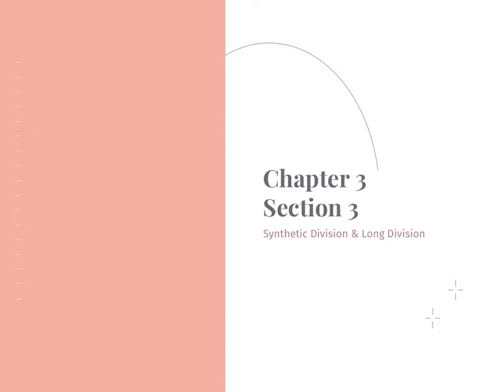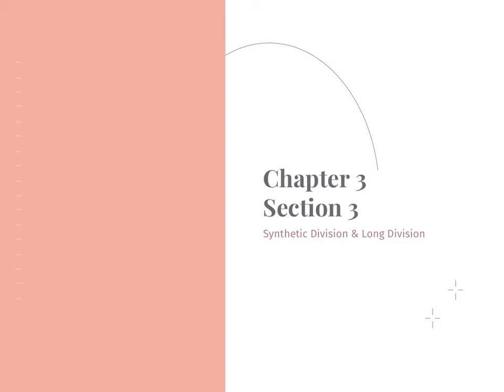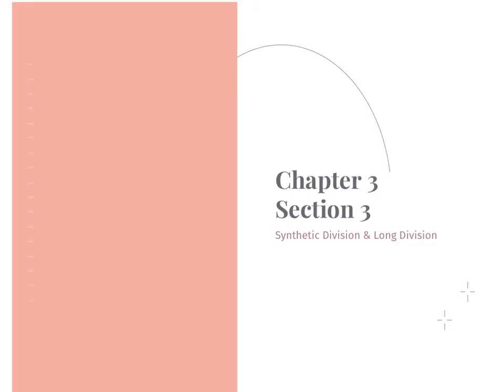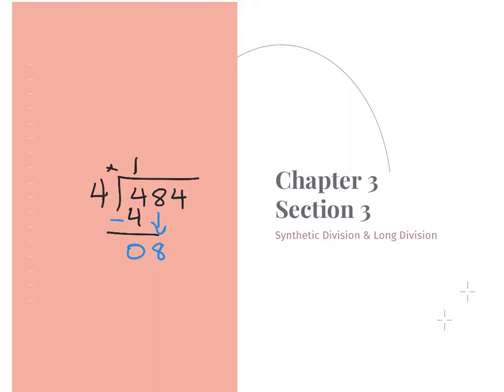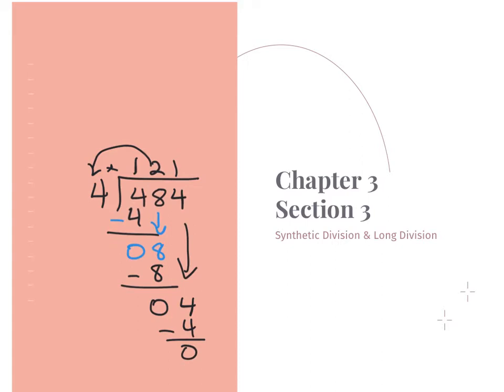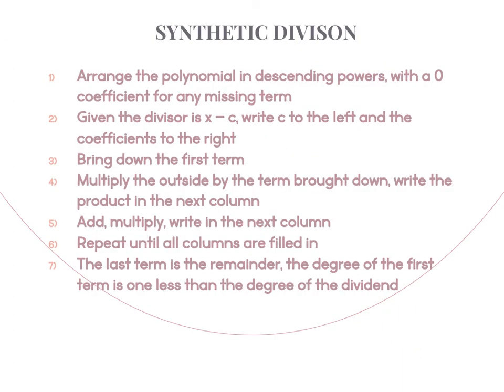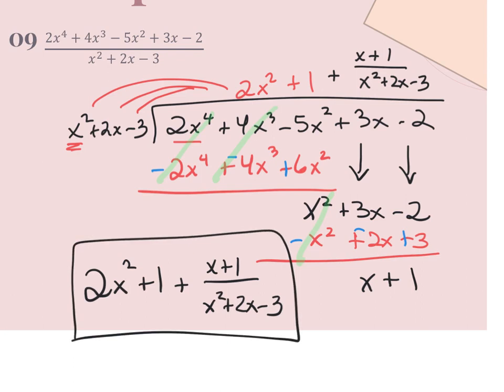3.3a Synthetic and Long Division